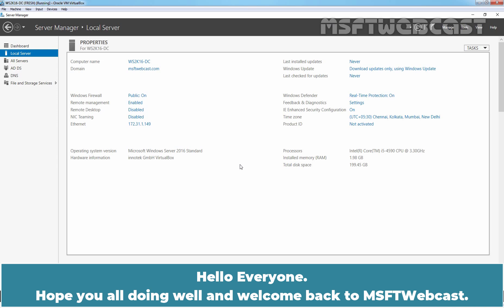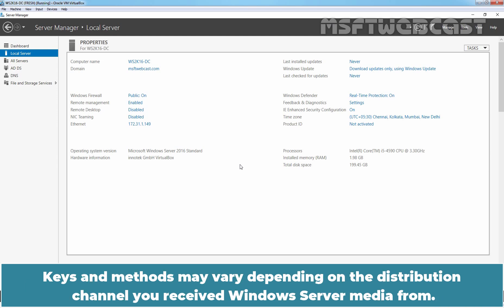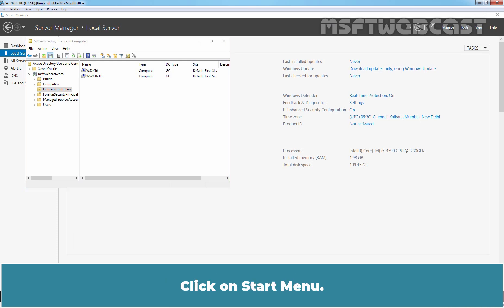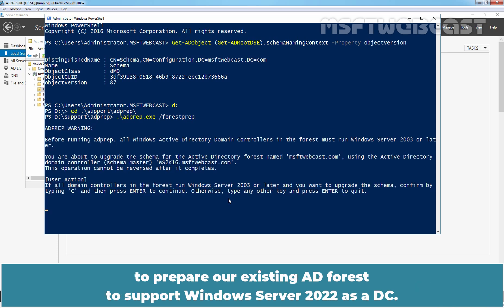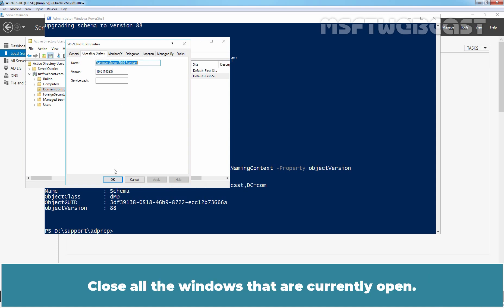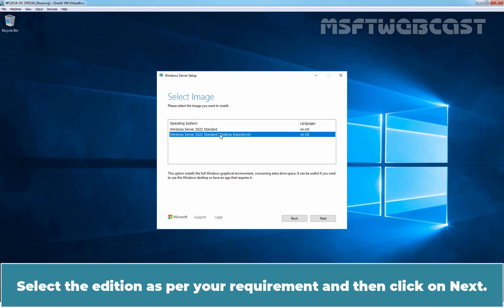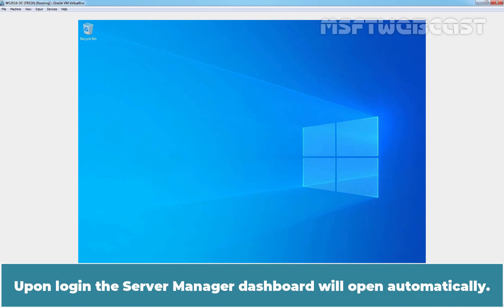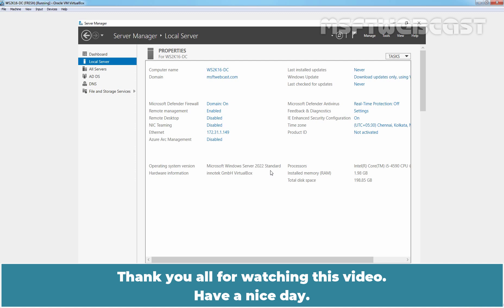21. How to In place upgrade Windows Server 2016 to Windows Server 2022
Windows Server 2022 Video Tutorials for Beginners:
This is a step by step guide on How to Perform In-place upgrade from Windows Server 2016 to Windows Server 2022.